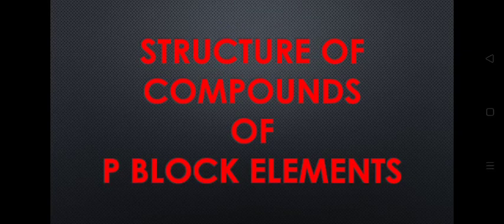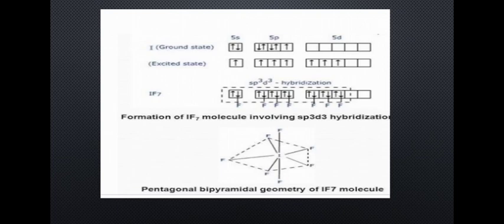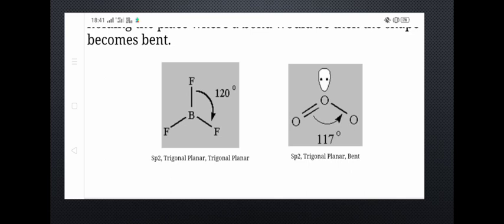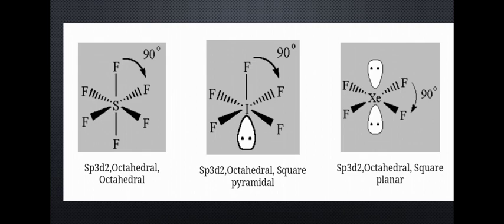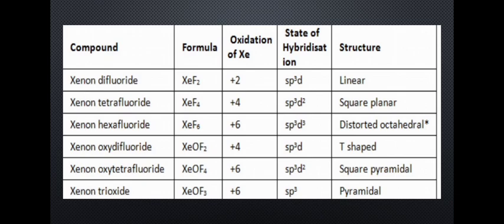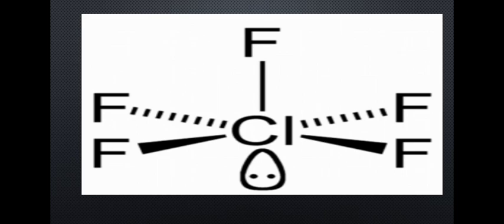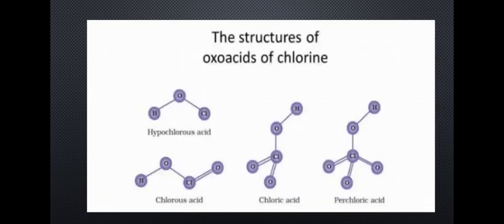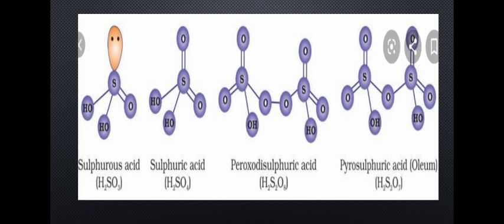Structures of compounds of p block elements